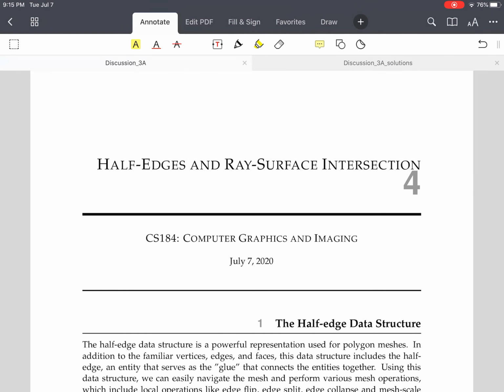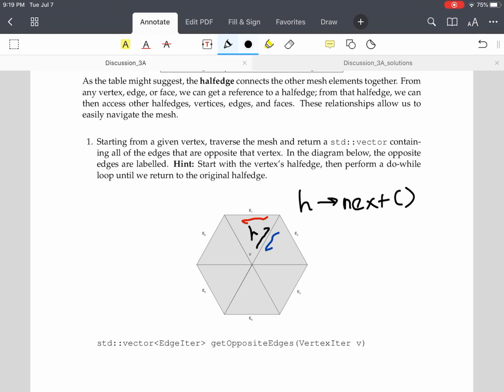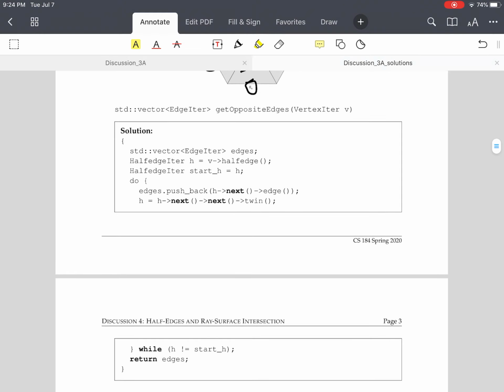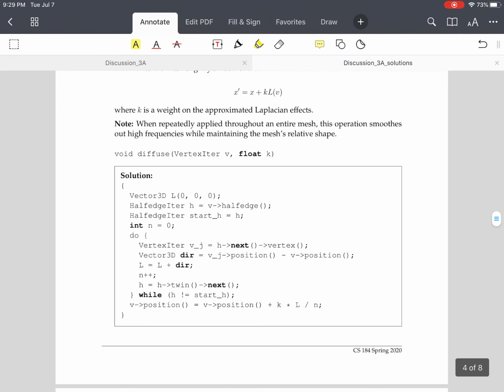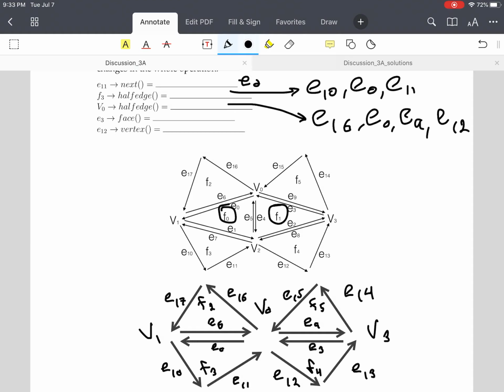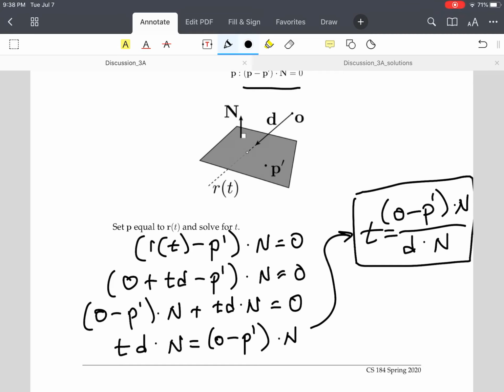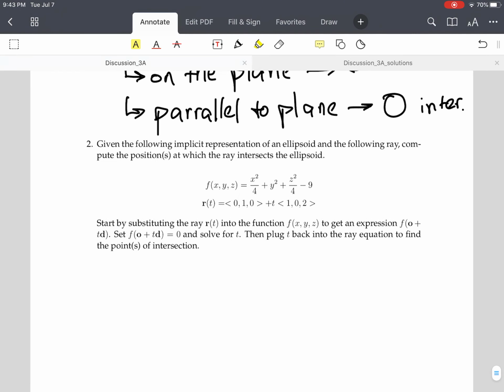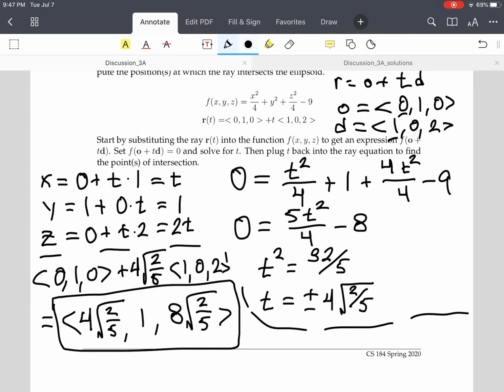7/7 - Disc 3A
Half-Edges and Ray-Surface Intersection